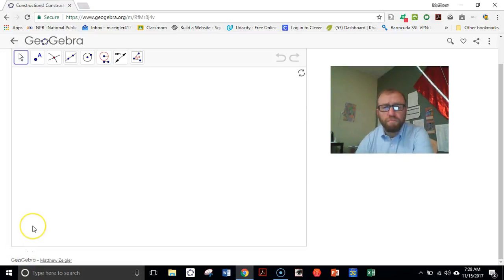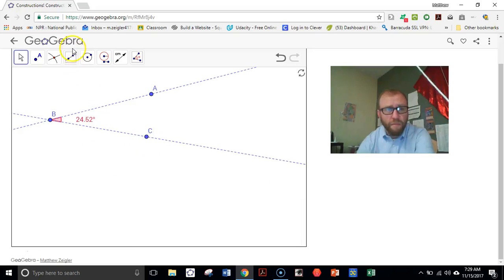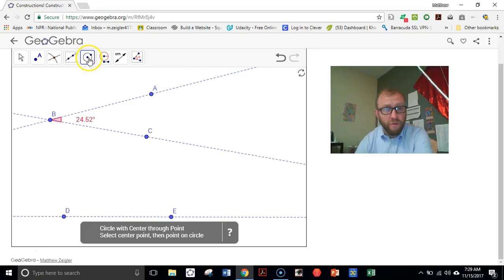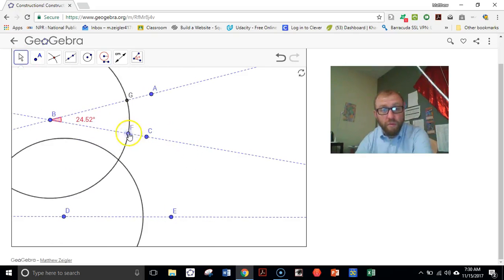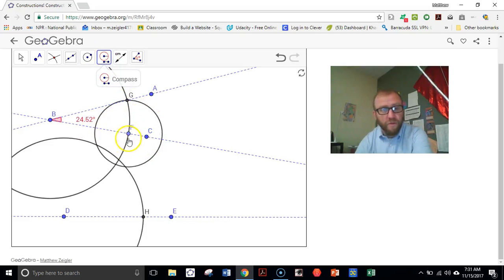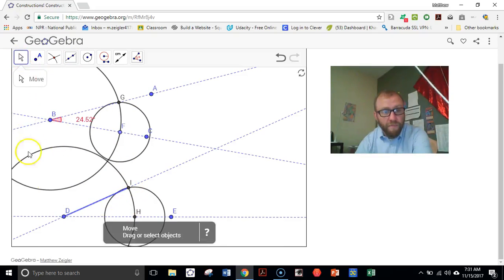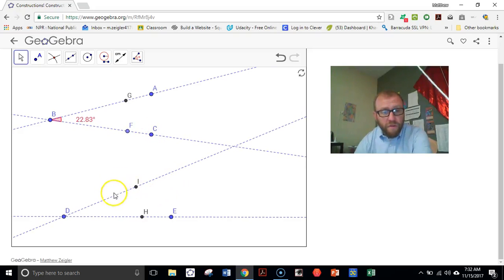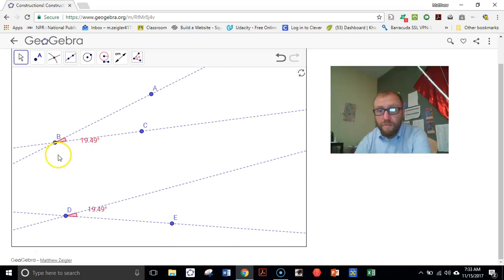Copy an Angle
Learn how to copy an angle with Geogebra.